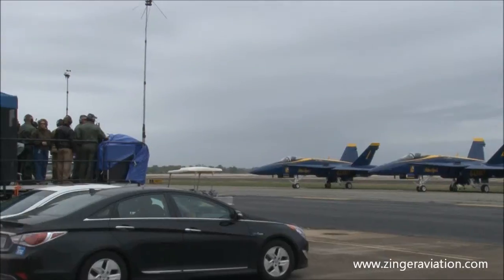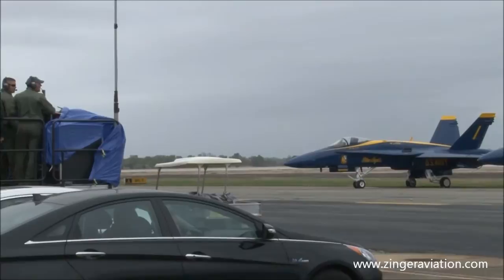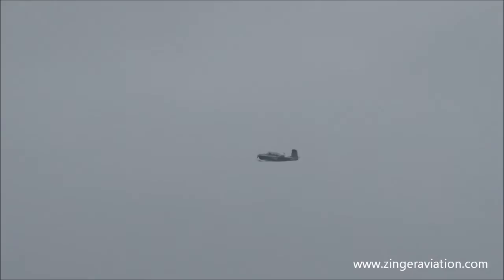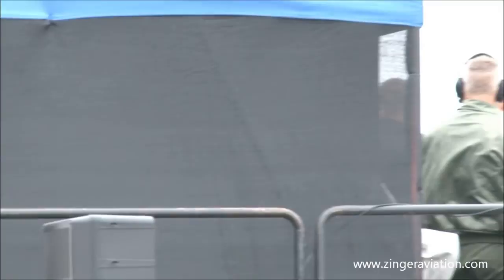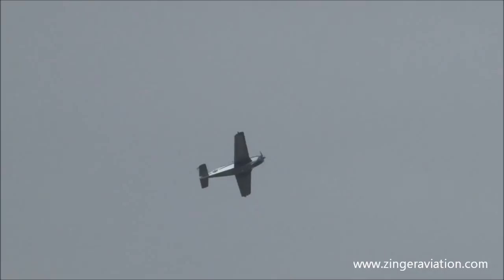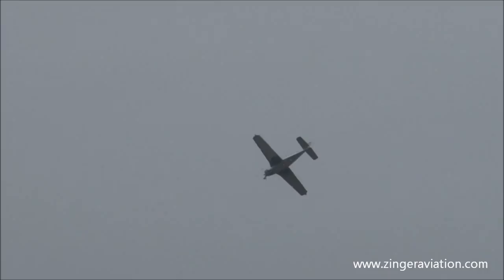2014 Rhode Island ANG Open House & Airshow - Julie Clark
Julie Clark
2014 Rhode Island ANG Open House & Airshow
Quonset State Airport
North Kingstown, Rhode Island
Friday May 16, 2014

Julie Clark attempts to fly her aerobatic performance with the Juice Plus T-34 Mentor during the Friday practice show.  Unfortunately, she had to knock it off early as the cloud deck was much lower than anticipated.